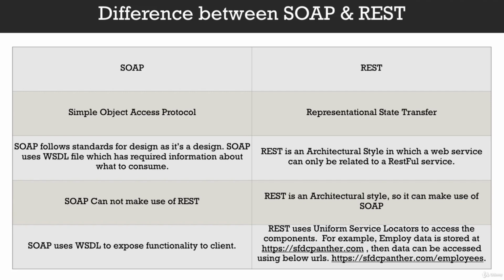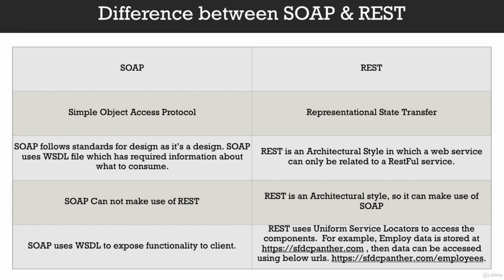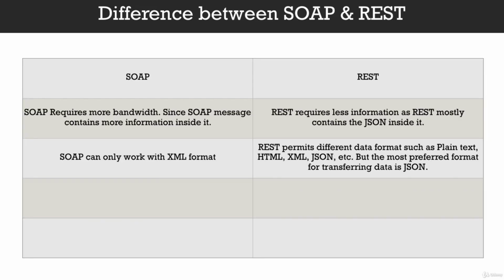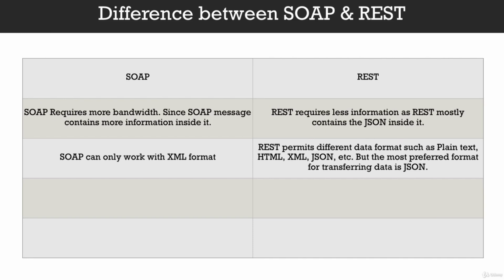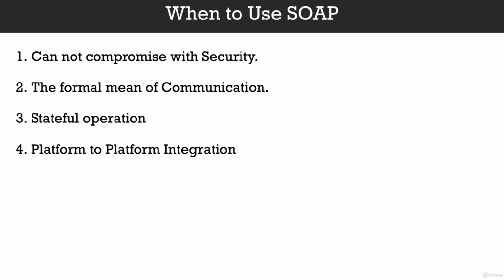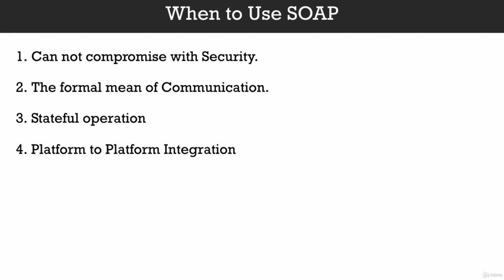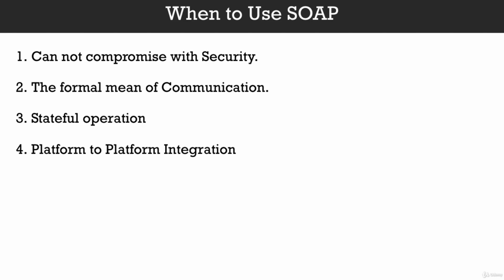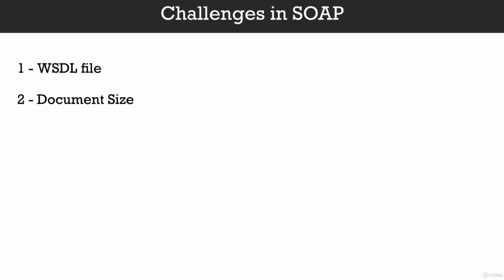06 002 What is Salesforce SOAP API